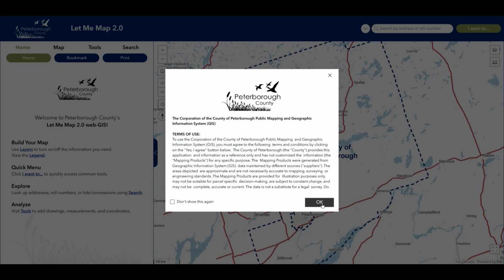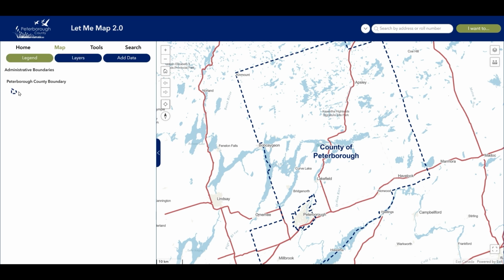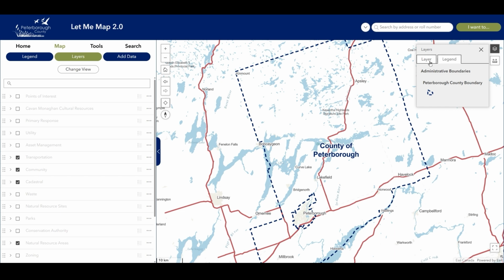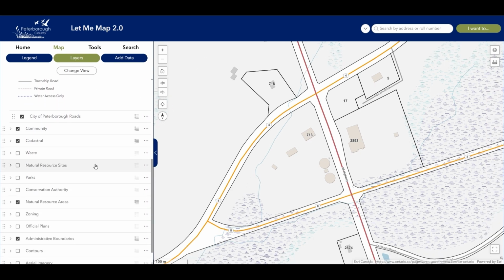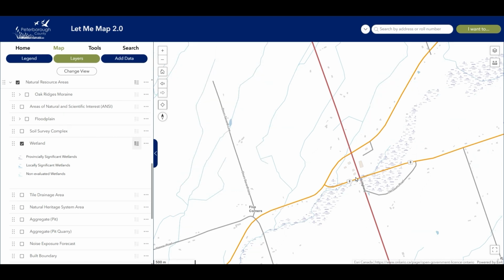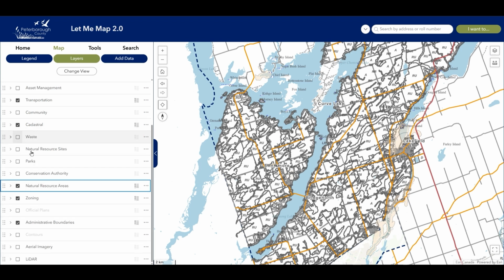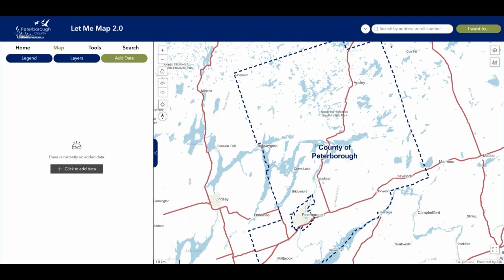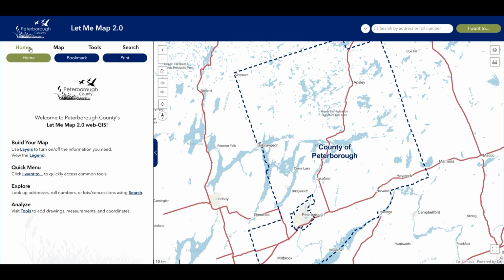Let Me Map 2 0 Intro and Overview